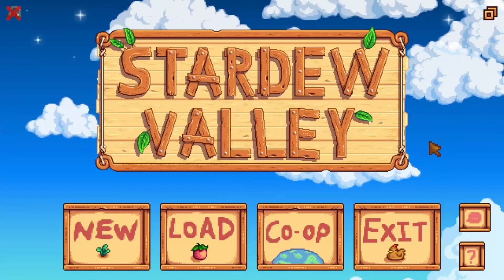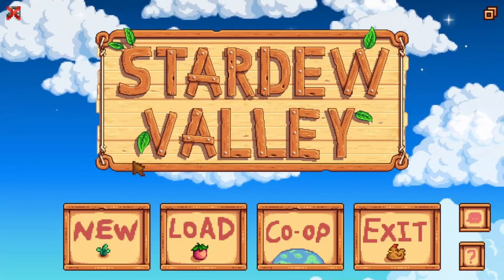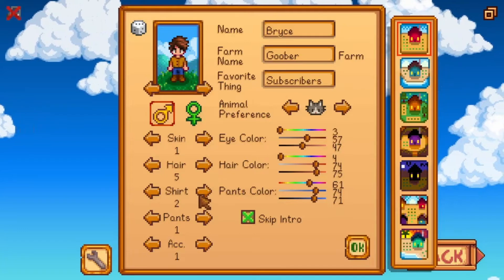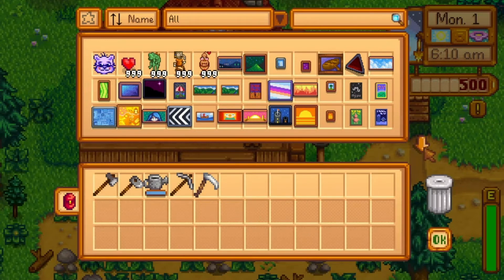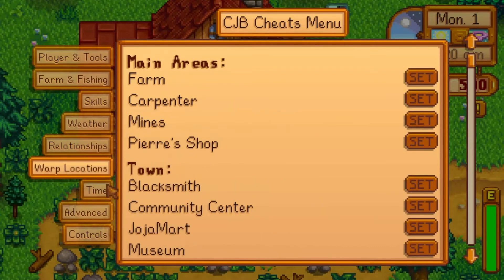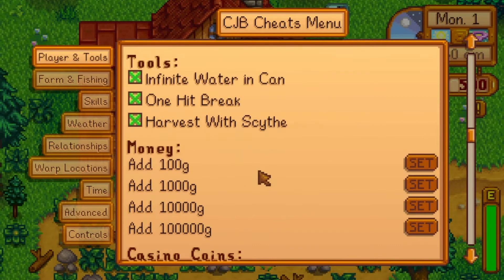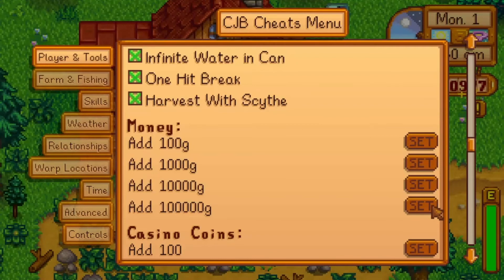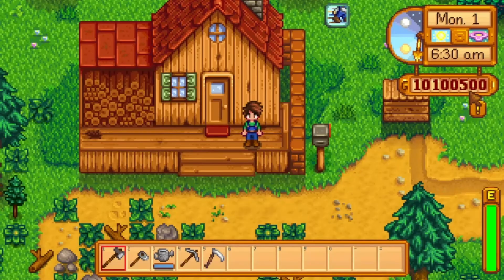Completing EVERY Steam Achievement in Stardew Valley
Today were starting a miniseries where we'll complete every Steam Achievement in Stardew Valley.

Comment any video ideas for what you want to see me do after this series.

I just ordered a mic, and it will definitely help with balancing the audio so if you found the audio a bit unbalanced, that should be greatly improved by the next video.